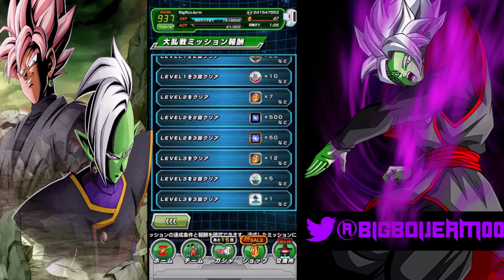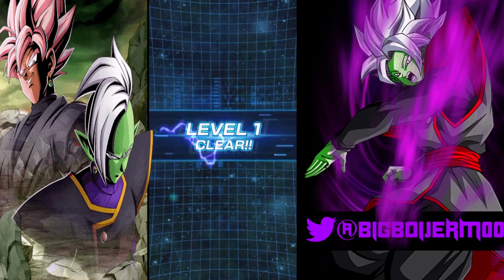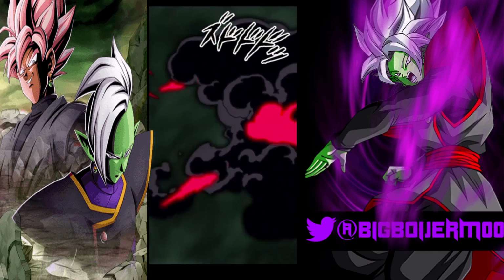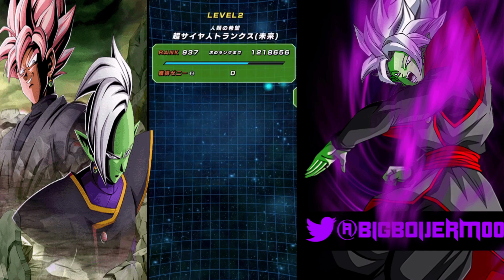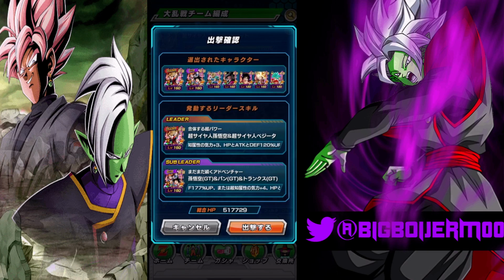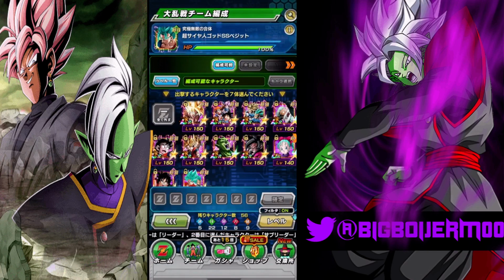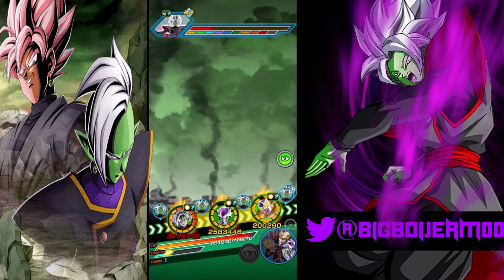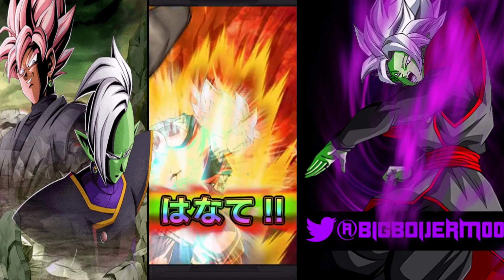QUITE THE EASY ONE THIS TIME! NEW SPECIAL WORLDWIDE DOKKAN BATTLEFIELD! (DBZ: Dokkan Battle)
Wasn't too bad lol